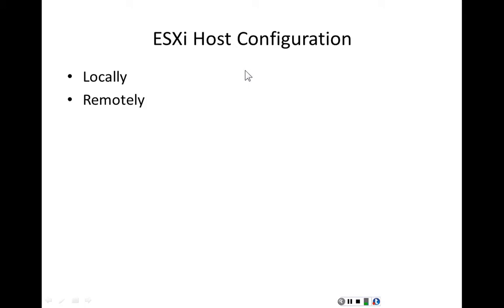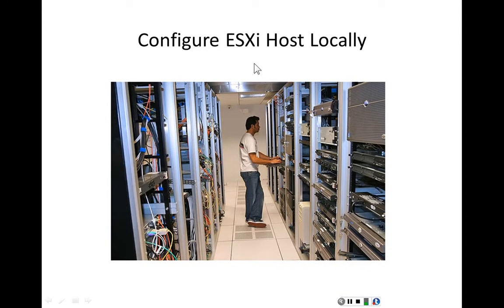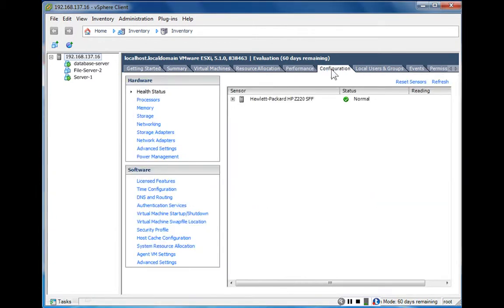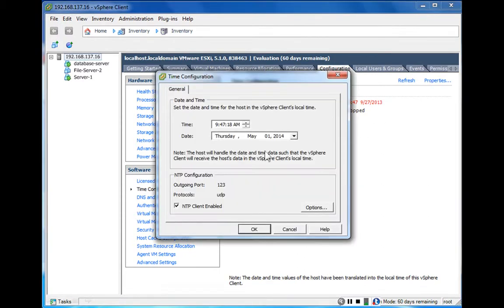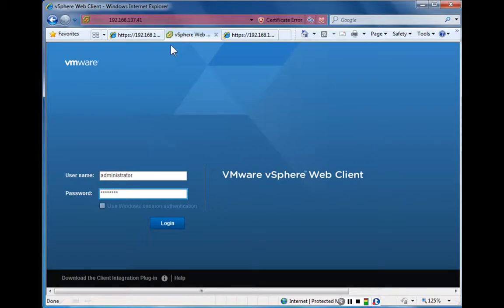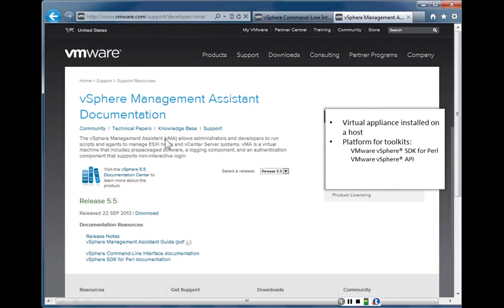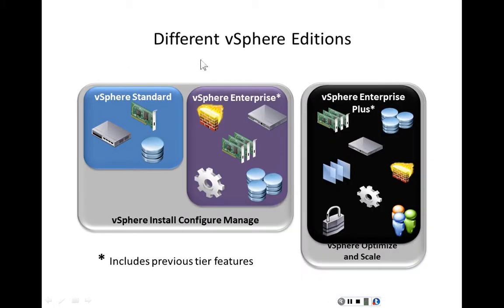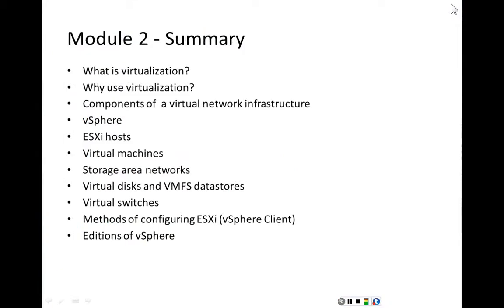dcom 263 chap 2 part 2